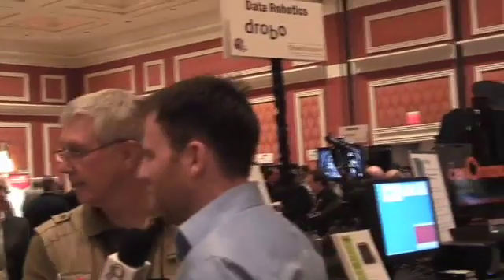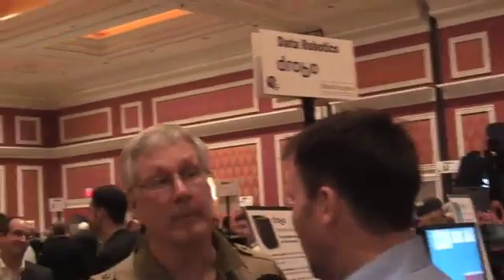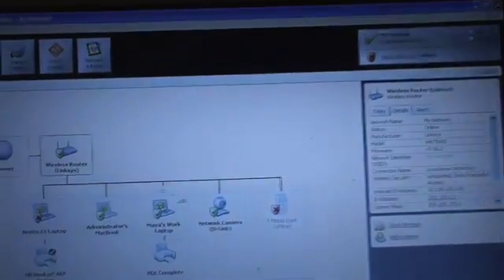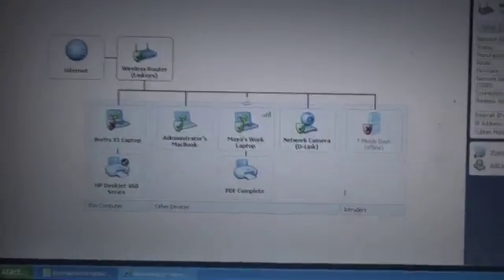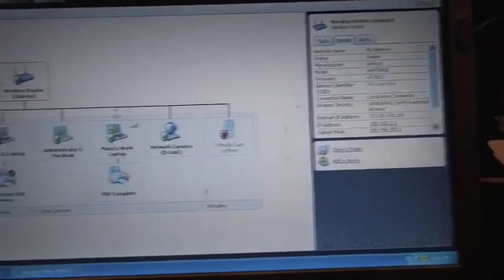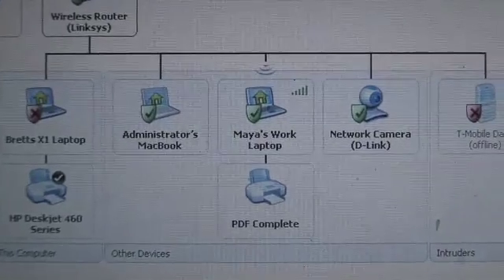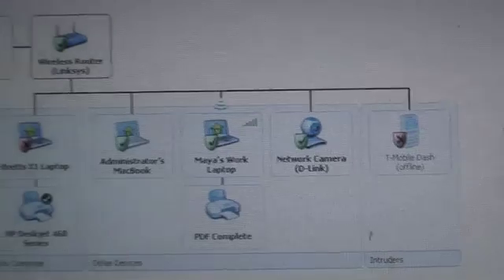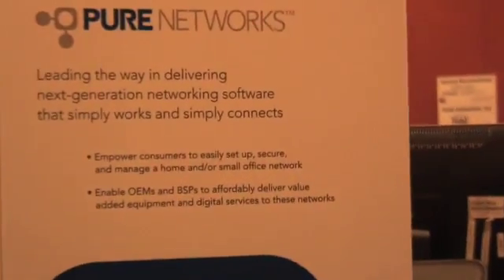CES 2008: Network Magic Network Software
If you are confused about computer networking and want a simple way to see what is on your network, and how things are interconnected. Network Magic is a solution that even I use it allows you to bridge Mac and Windows machines. If you want more information on Net Magic and info on future special offers please